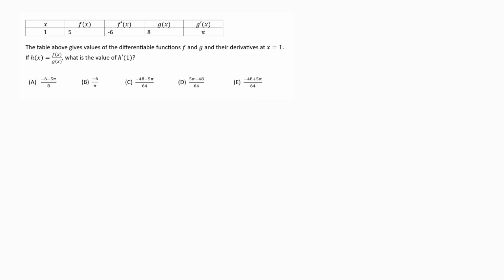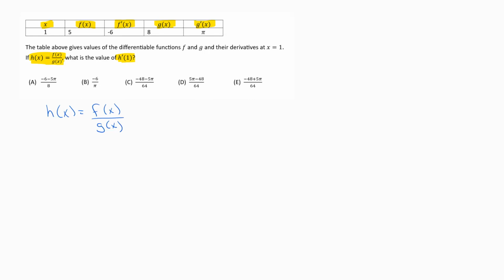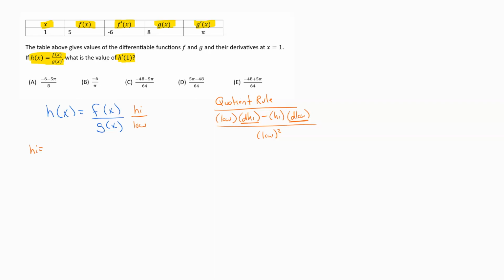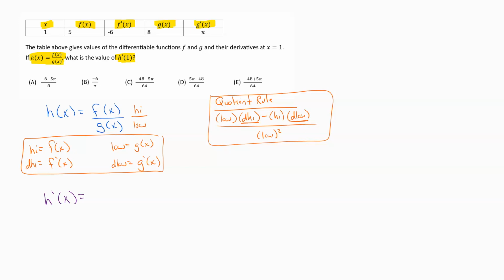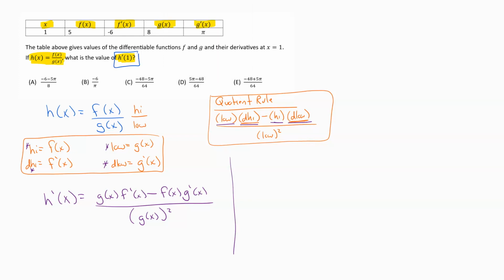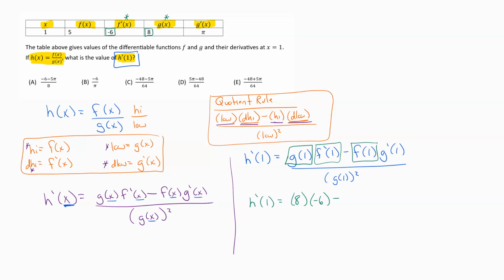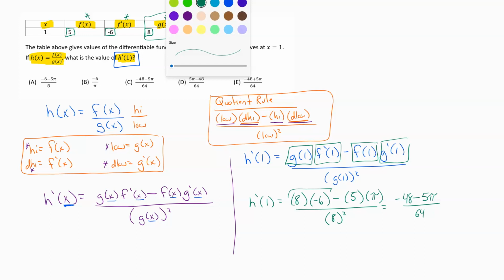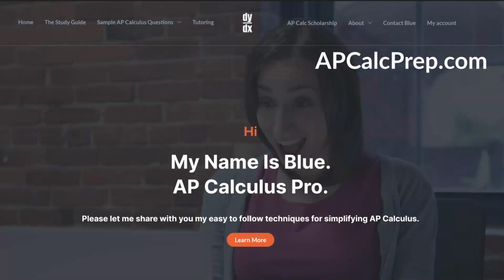AP Calculus AB: Quotient Rule at a Point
This question is based on the Calculator Required section, and covers how to determine the derivative at a point of given function applying the Quotient Rule and using a given table of values.